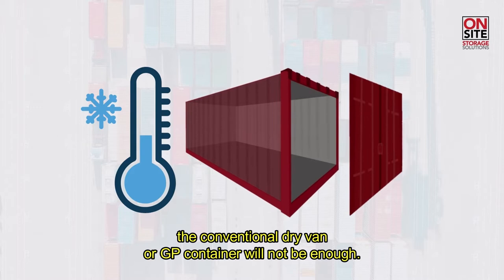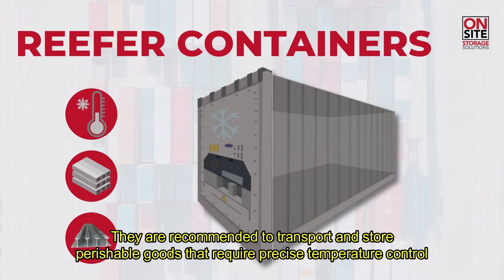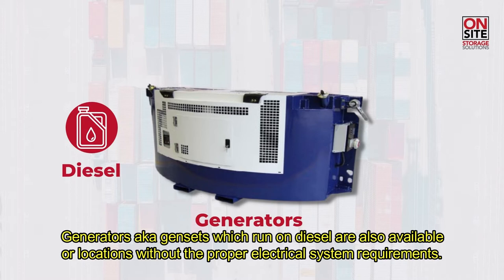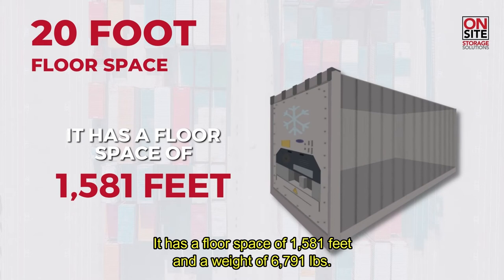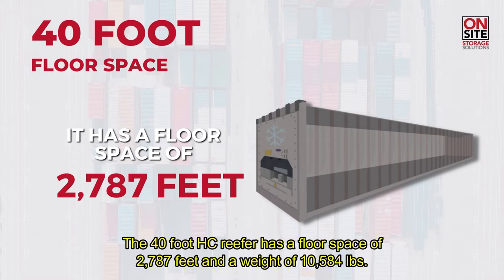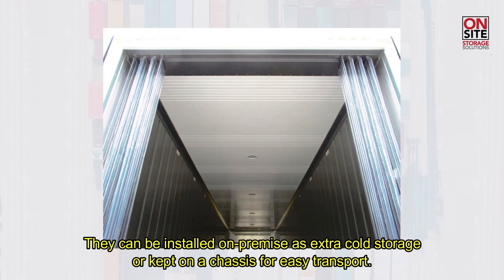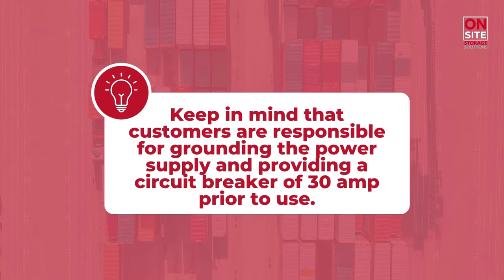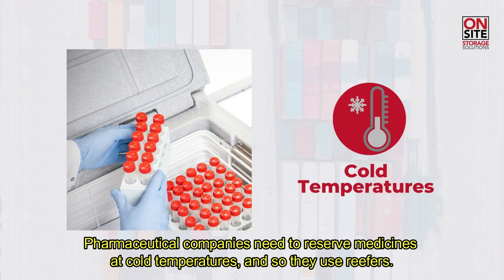Top Quality & Affordable Refrigerated Container | Reefer For Sale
On-Site Storage Solutions